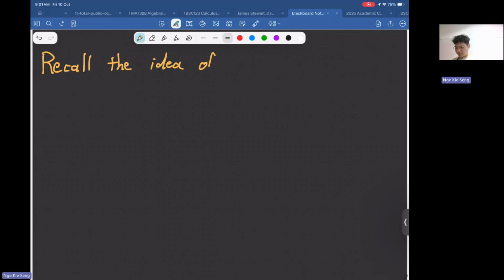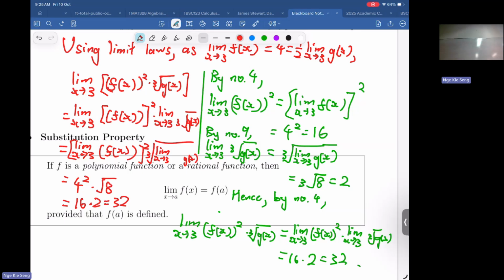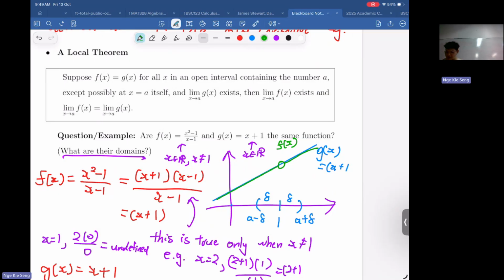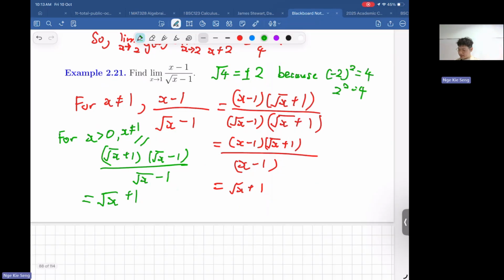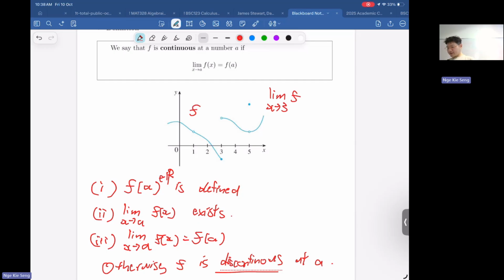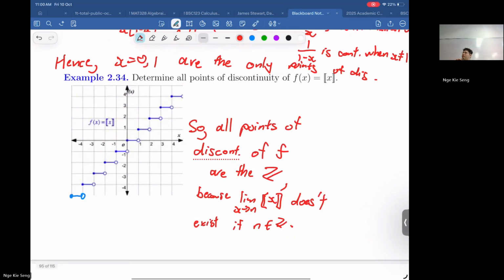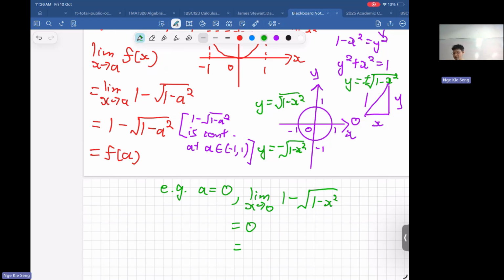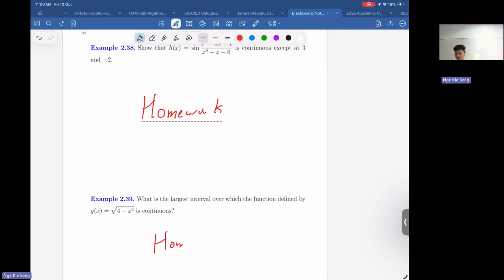Continuity of Real-Valued Functions of One Variable | Calculus I A Lecture 4 | Nge Kie Seng 20251010